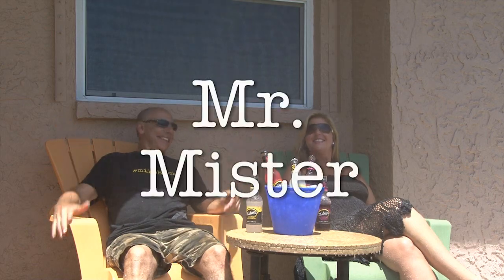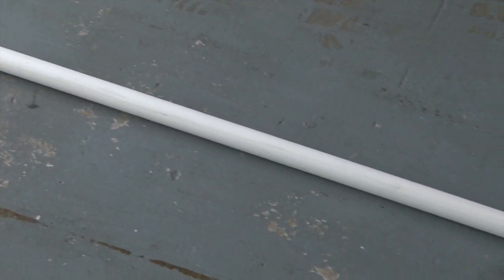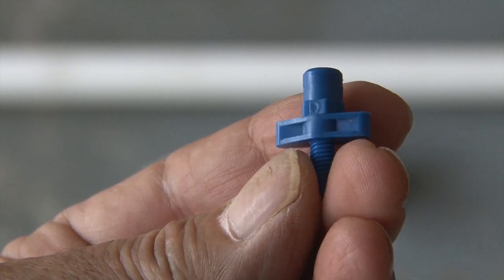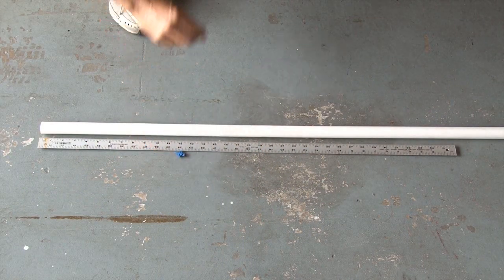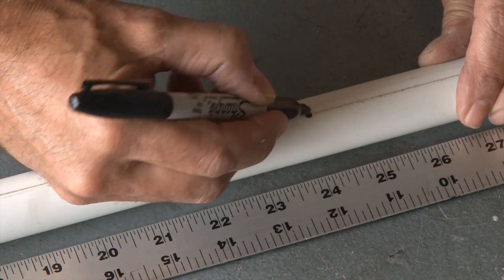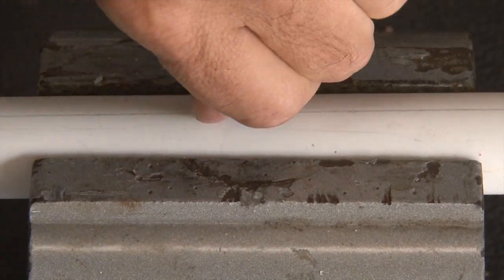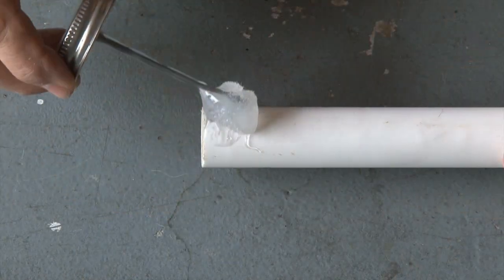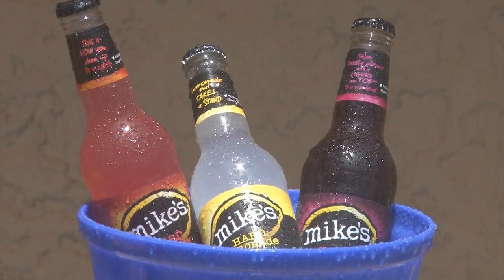Beat the Summertime Heat – Mr. Mister!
The best way to stay cool in the summertime heat!

You know those awesome sprinkling systems for humans that they have at theme parks? Well it’s that project, but for humans that are afraid of spending $2,000 on that system – get this one for less than 20 bucks! Just use PVC pipes, misters, and some glue to get it working. Then strap on a hose, and you’ve got yourself a do-it-yourself mister. The instructions for this DIY project is easy so it’s great for beginners wanting to start their first outdoor DIY projects!

Materials Needed for this DIY Project:
- PVC pipe
- End cap fitting
- Misters
- PVC cement
- ¾” hose adapter
- Water hose